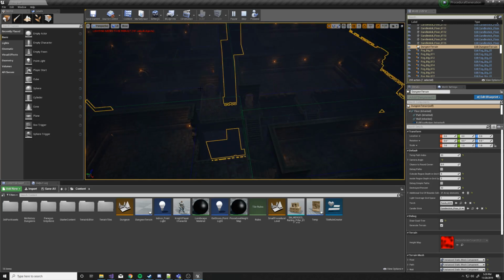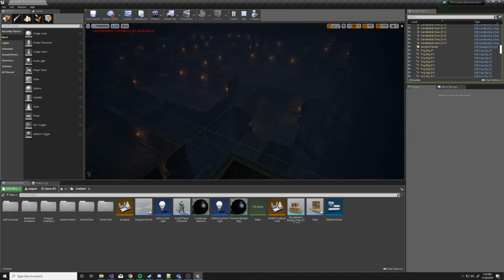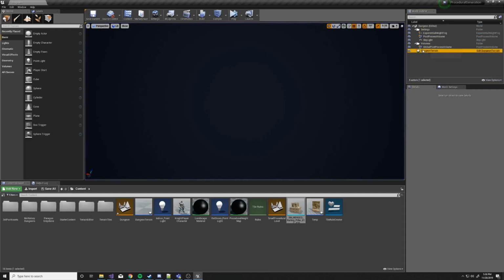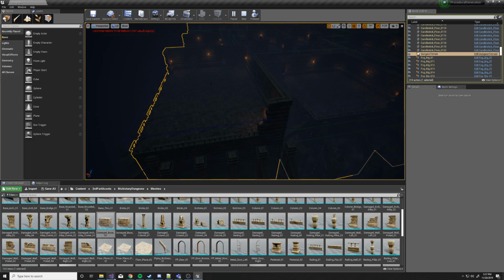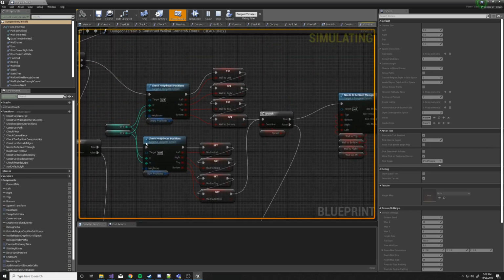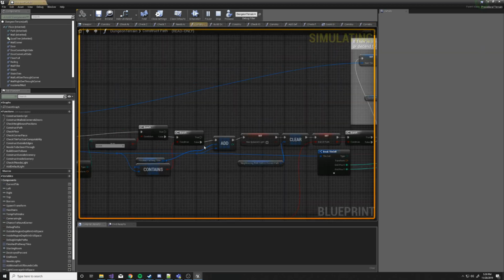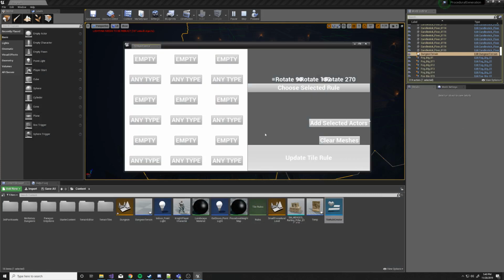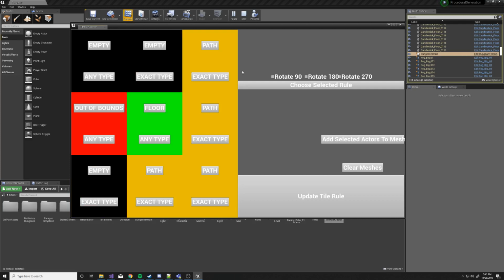UE4, Procedural Map Generator. Progress updated 1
During my free time I've been developing a procedural progress generator. It uses a quad tree approach and I'm using free assets from the UE4 marketplace. I plan on updating with more videos as I make progress. So far this has been about 2 weeks worth of part time work.